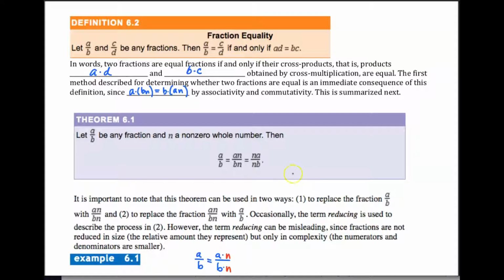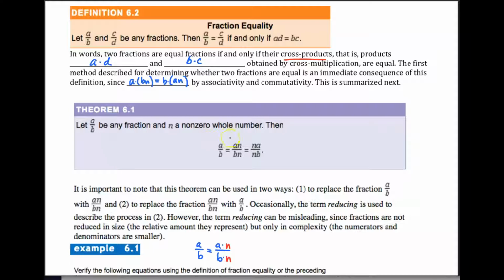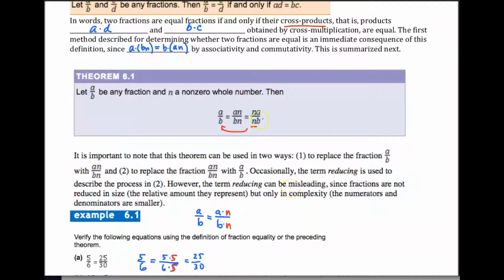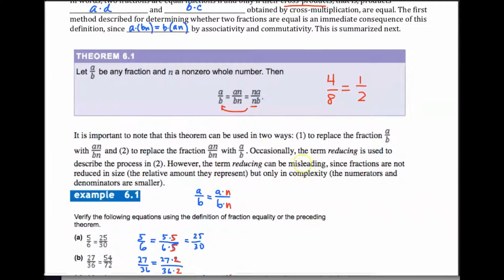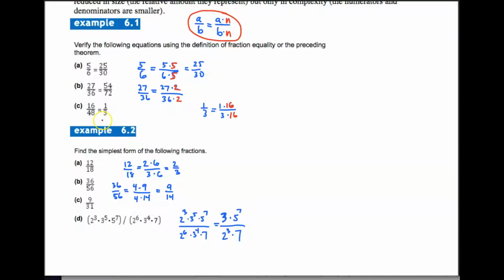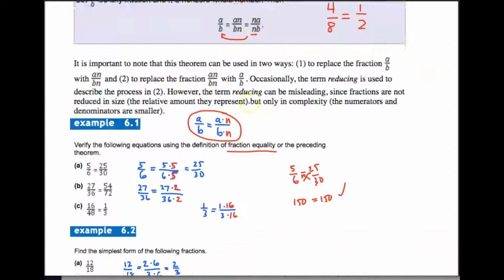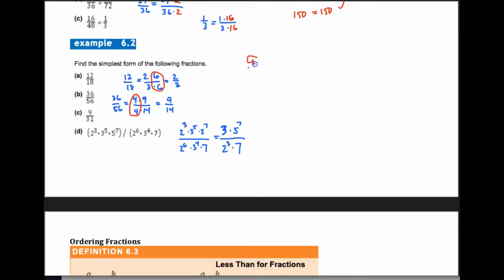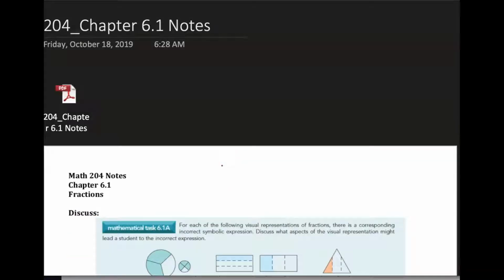Math 204 6.1 Part 3 Simplest Form